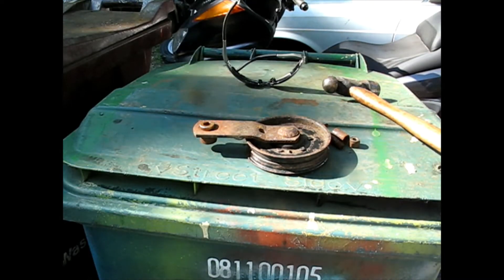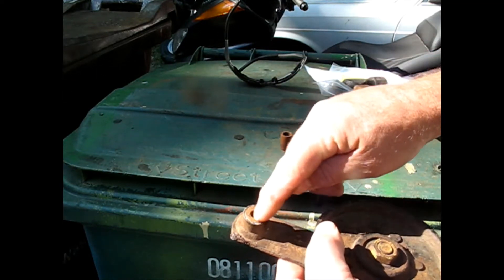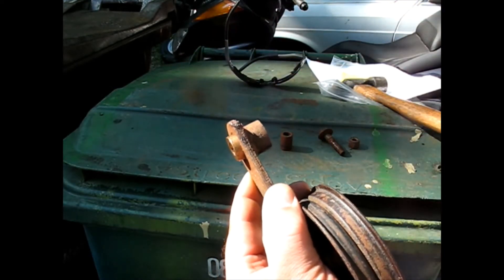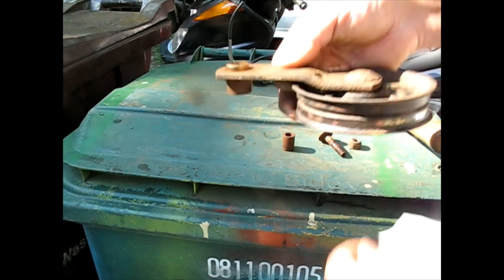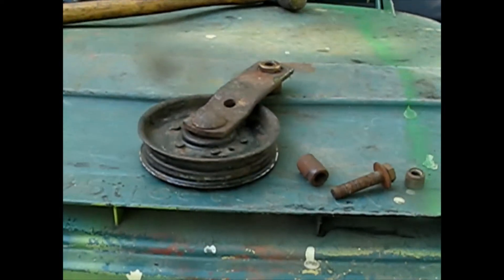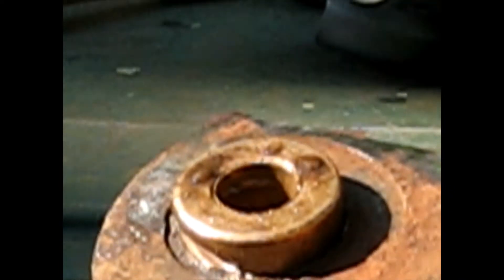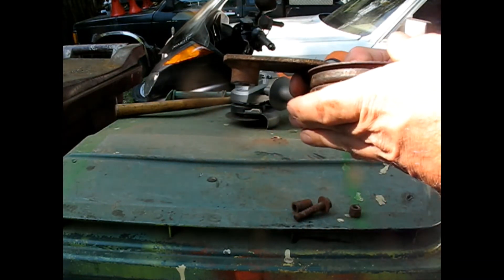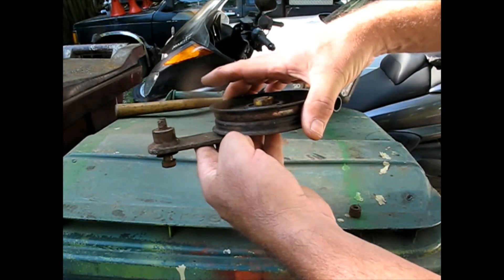Rebuilding worn John Deere idler bracket for mowing deck. This playlist number 17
When the idler pulley on your John Deere deck gets wobbly and loose it might easily cost you a $40 belt derailment if you don't get it fixed now. Here's part 6 of this playlist on how to add a simple bushing to make it like new again. This idler pulley mounting bracket is unusually pricey to buy new and for a few dollars and a little work you can restore yours.

Battery tester

Vampliers
Carb cleaner

Carb dip